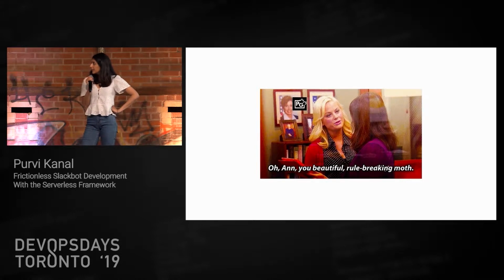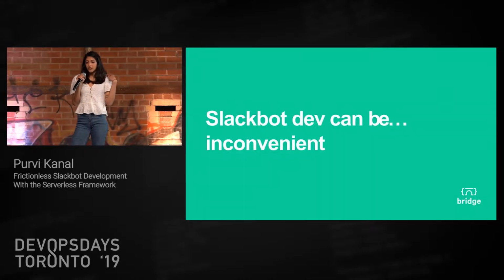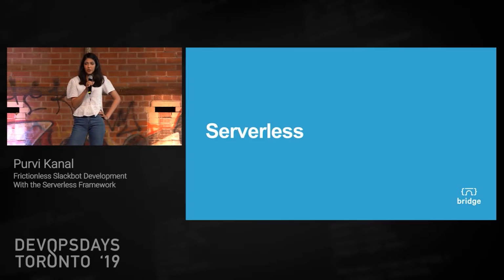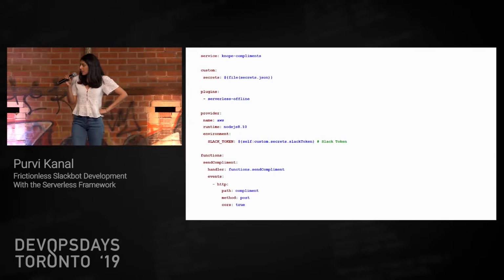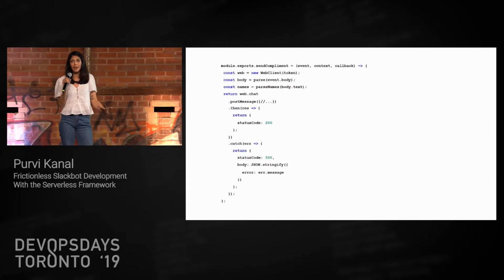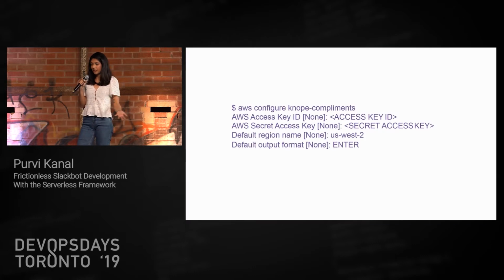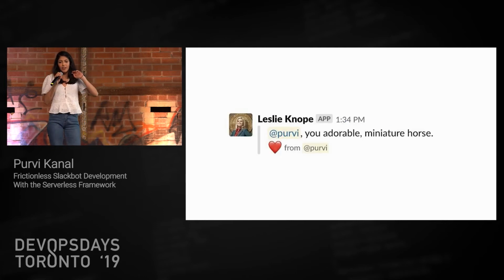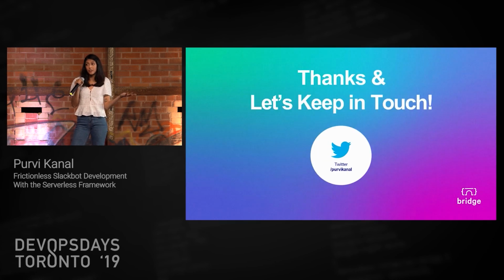Purvi Kanal, Slackbot Development Serverless Framework - DevOps Days Toronto 2019 Day 2 Ignite Talk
Video from Toronto's DevOps Days 2019 conference

Day 2 Ignite Talk

Purvi Kanal, Director of Software Development, Bridge

Frictionless Slackbot Development with the Serverless Framework:
Building Slackbots is really useful and extremely fun, but the development environments for Slackbots tend to be clunky or require setting up servers for really small applications. In this talk, we'll go through setting up a Slackbot development workflow using the Serverless framework, with continuous deployments and hot reloading so that you can focus on the bot's functionality rather than all of the setup involved.